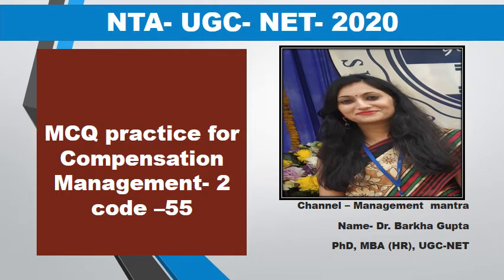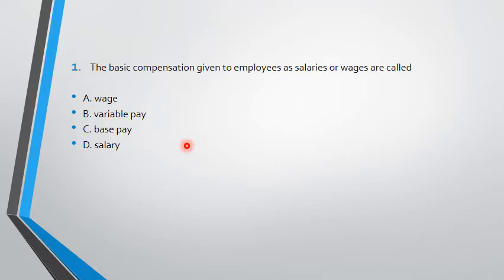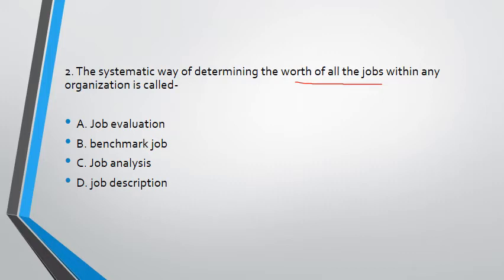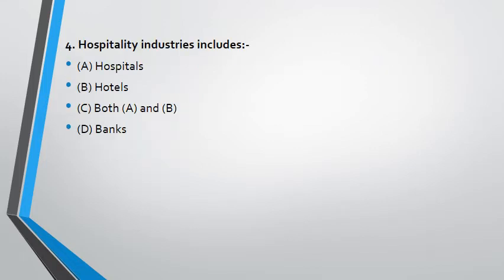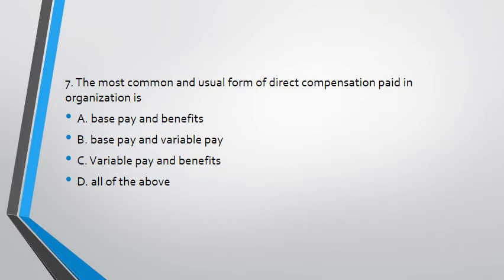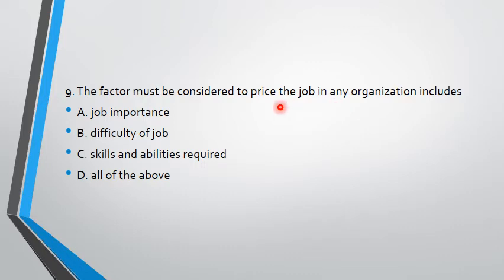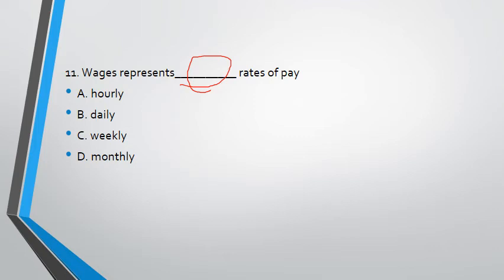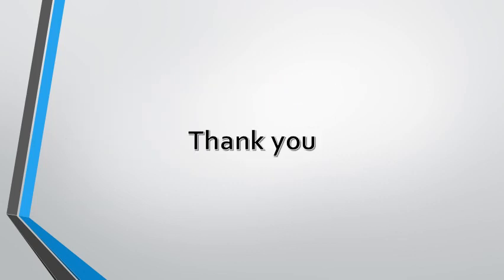MCQ 2 on compensation management, UGC NET- 2020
Hello friends,

here is MCQ 2 for compensation management .

Mantra by Dr Barkha Gupta
 for previous lectures:

lecture 1